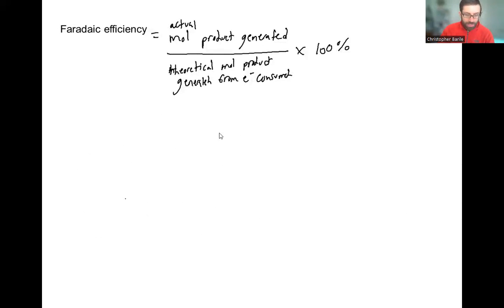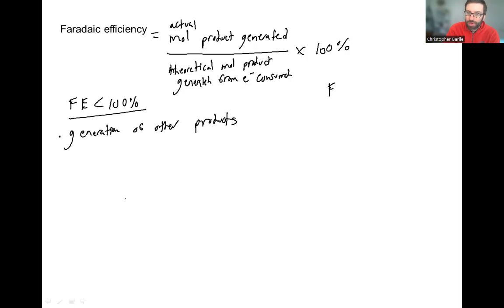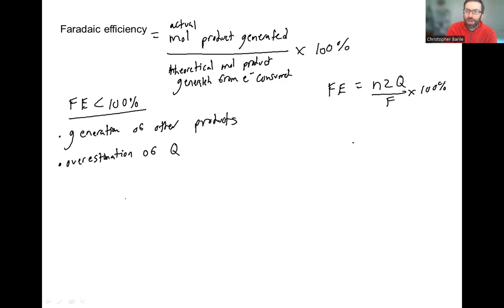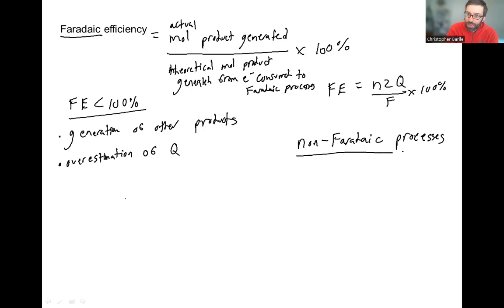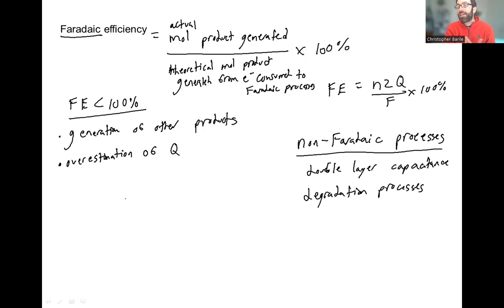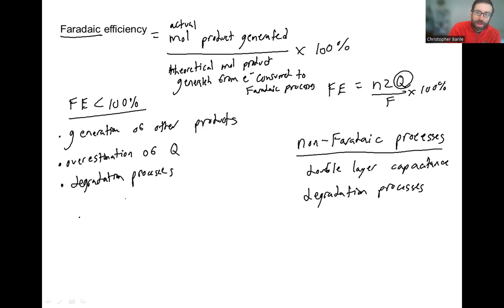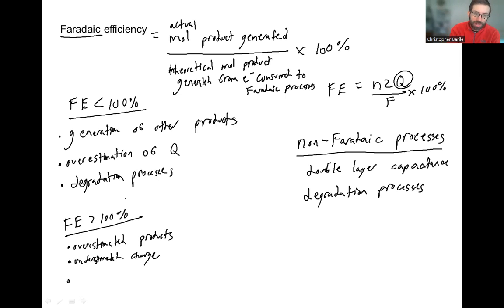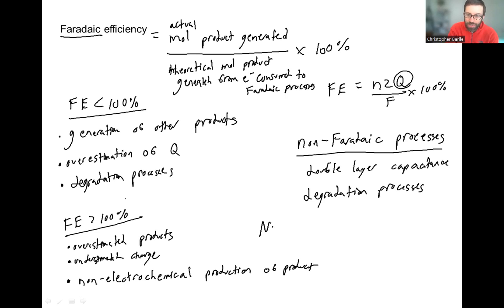Why might the Faradaic efficiency not be 100%? Reasons it could be greater or less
non-Faradaic processes, electrode degradation, reaction selectivity
Faradaic efficiency, also called Faraday efficiency